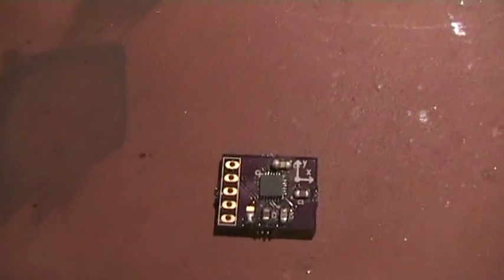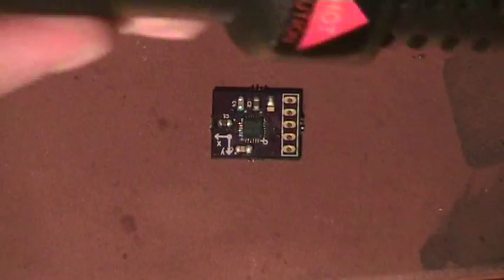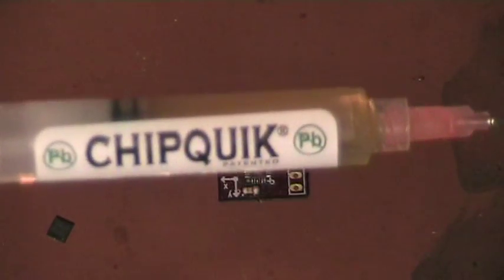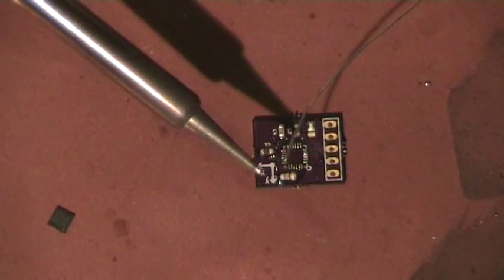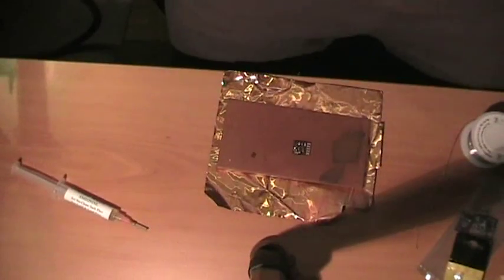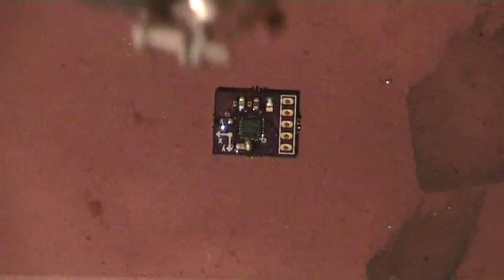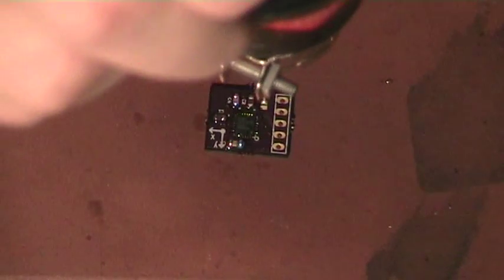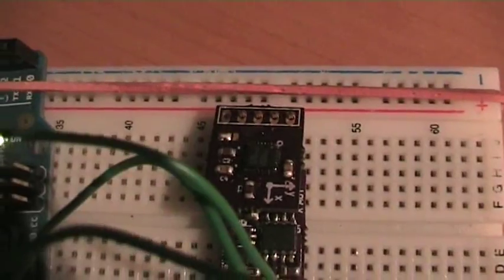QFN rework & reflow using hot air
Myself reworking by hand a failed breakout board of the ITG3200 QFN chip using hot air and tack flux.